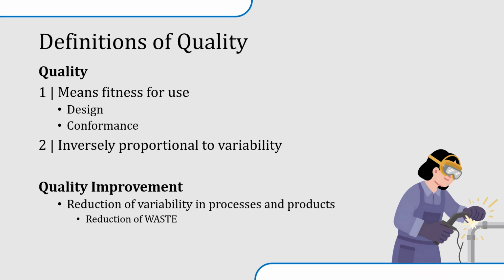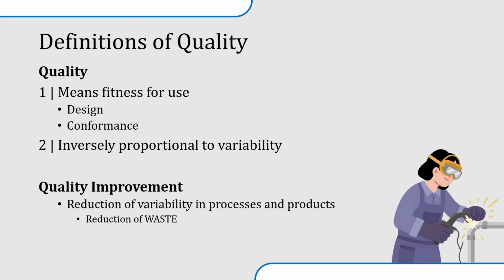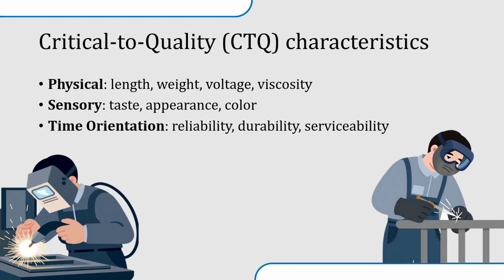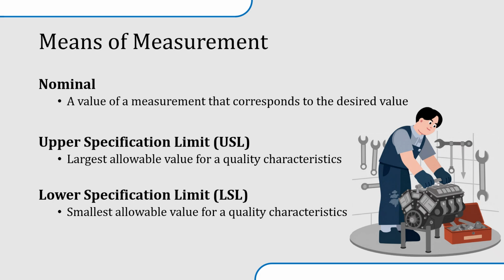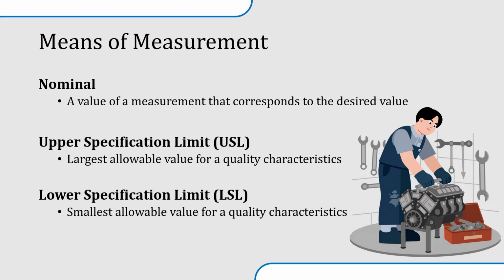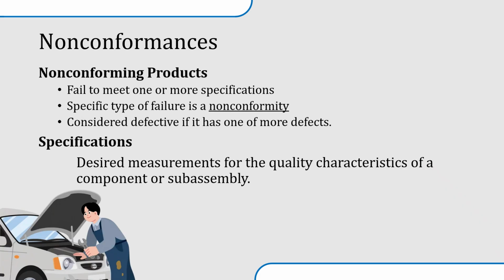What is Quality and Quality Improvement?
What does quality really mean — and how do organizations actually improve it?

In this crash course, we break down the fundamentals of quality and quality improvement, including the principles used in engineering, manufacturing, and business environments.